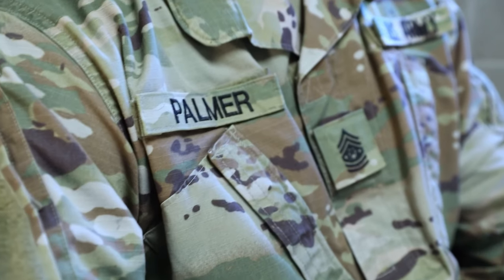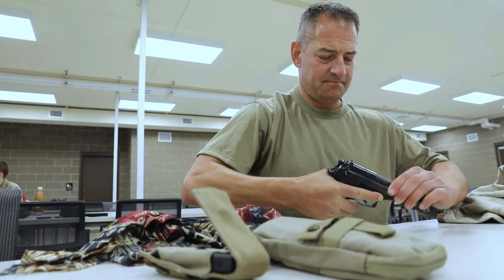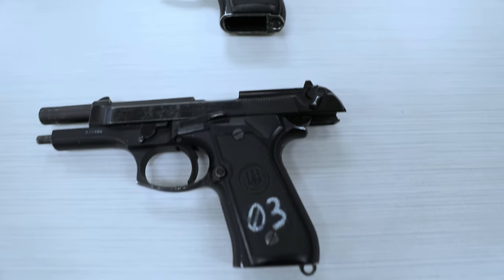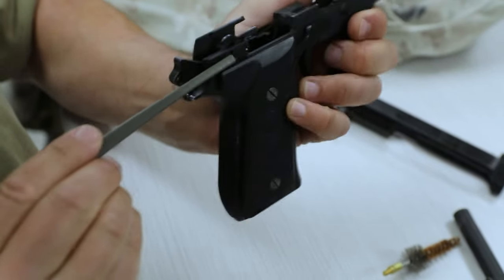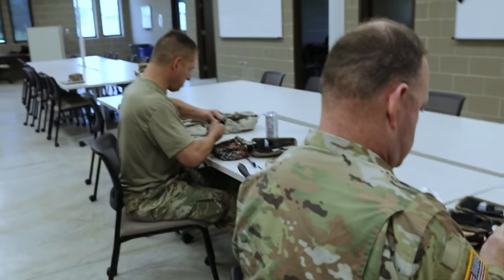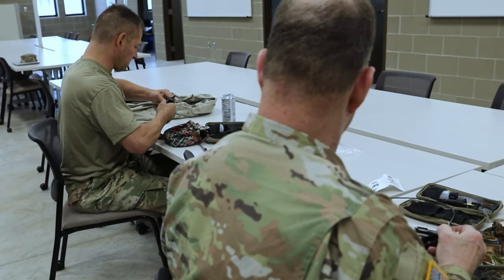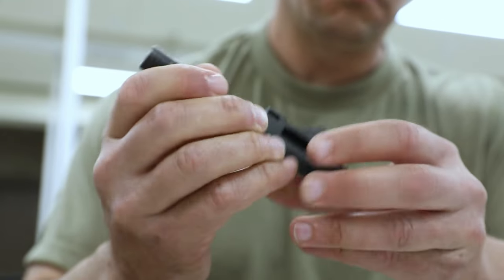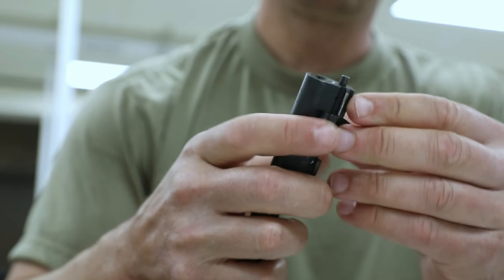Importance of Maintaining Military M9 Weapons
Command Sgt. Maj. Nicholas Palmer, the 364th Theater Public Affairs Support Element Command Sgt. Maj. explains why it is important to clean and maintain his assigned M9 weapon.

Importance of Maintaining Military Weapons
CAMP RIPLEY, MN, UNITED STATES
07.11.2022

Film Credits: Video by Sgt. Ryan Swanson
364th Theater Public Affairs Support Element